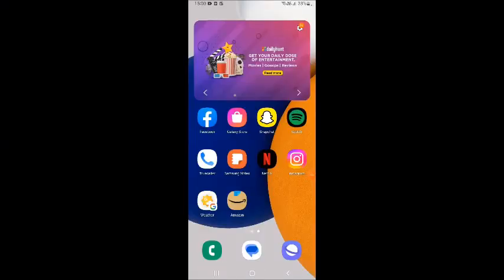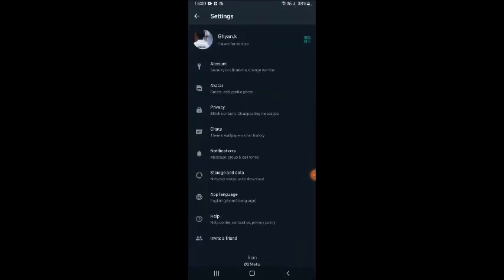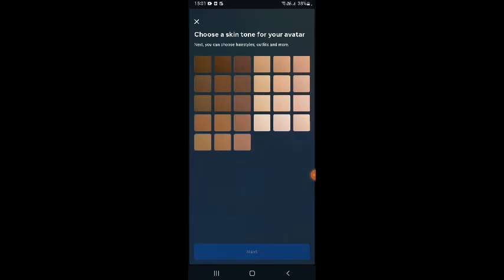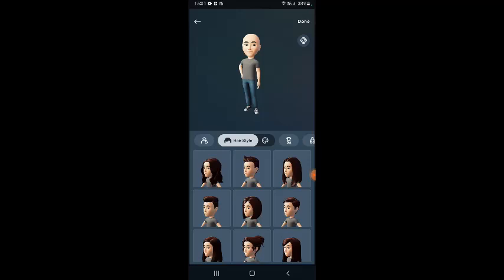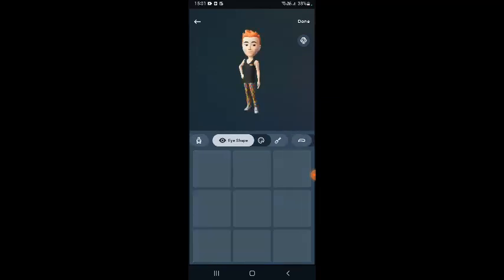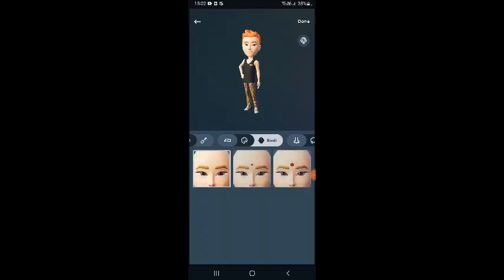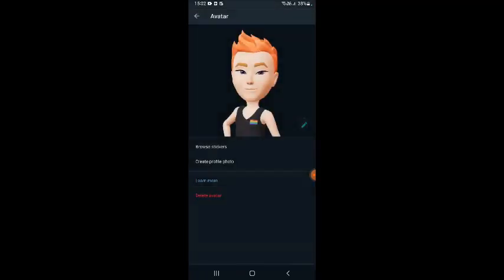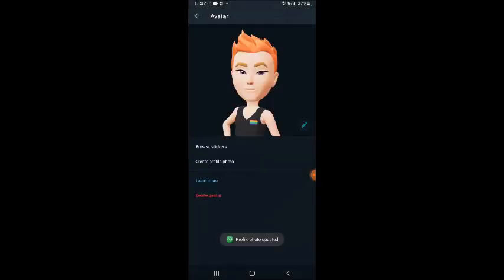CREATE AND USE AVATAR IN WHATSAPP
In this Video,I will show you How to Create and Use Avatars in WhatsApp